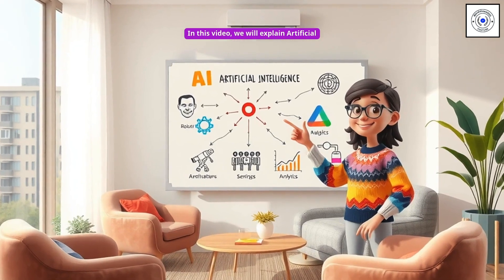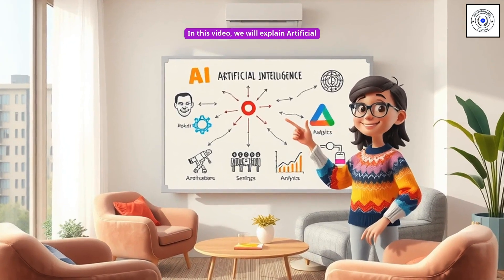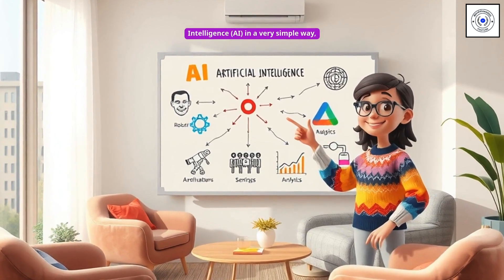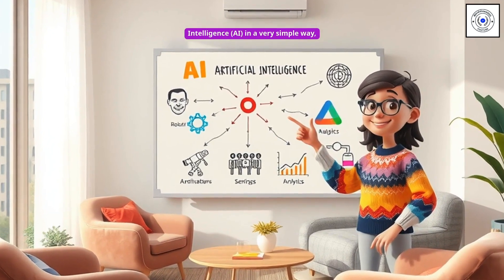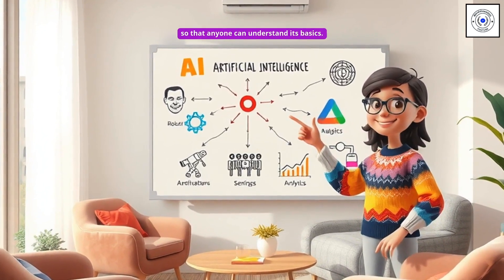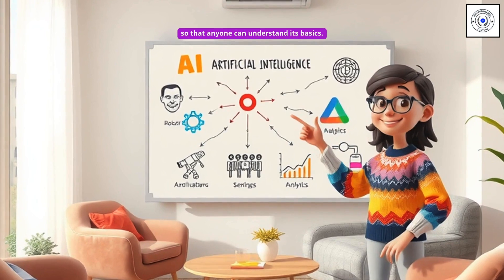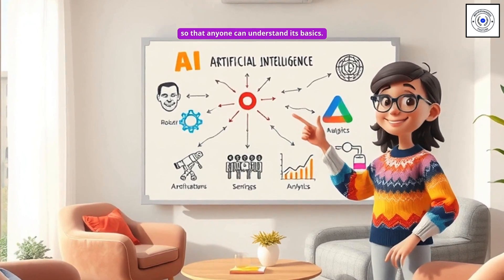Artificial Intelligence (AI) for Beginners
In this video, we will explain Artificial Intelligence (AI) in a very simple way, so that anyone can understand its basics.

You will learn what Artificial Intelligence (AI) is, how it works, and why data is crucial for Artificial Intelligence (AI) to improve and make better decisions.

We will also look at the different types of Artificial Intelligence (AI), that are used today, and the advanced  Artificial Intelligence (AI), that could be developed in the future.